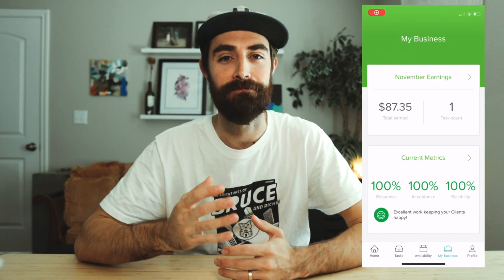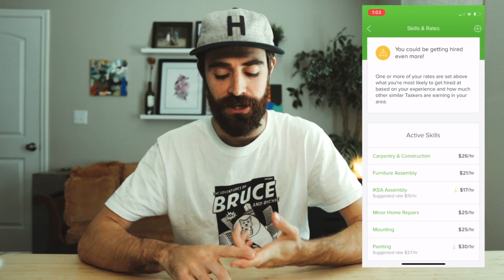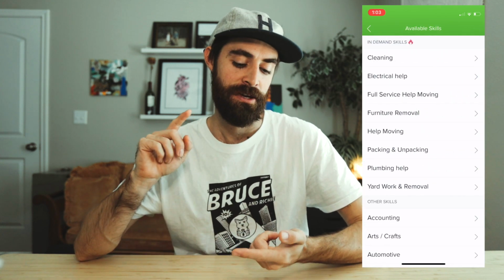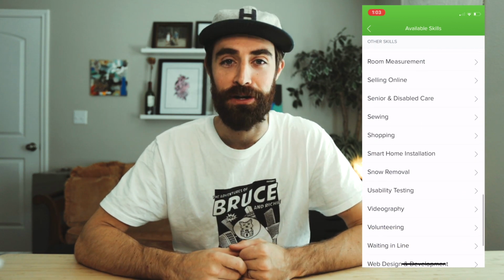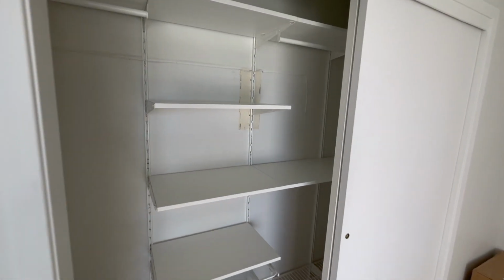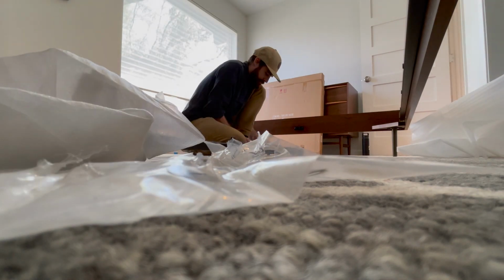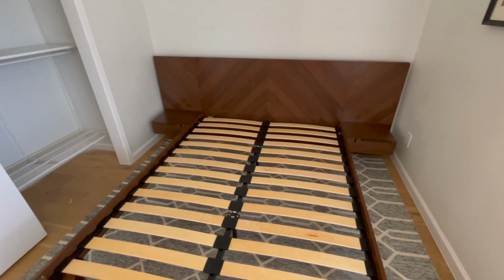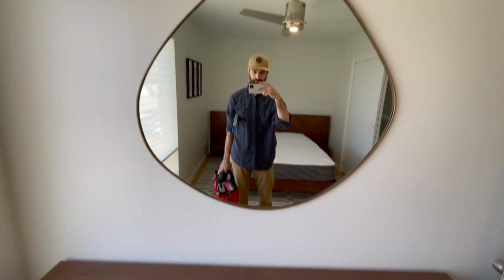My First Gig on TaskRabbit was INSANE… | TaskRabbit Review and Tips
I joined TaskRabbit to try out the gig economy and try to make some connections in the remodeling space. Signing up was super easy and took me 30 minutes... maybe. I got my first task right away and had a great experience.

TaskRabbit might not pay much but it could be a great opportunity for extra cash or to help get your business started (don't tell TaskRabbit though).